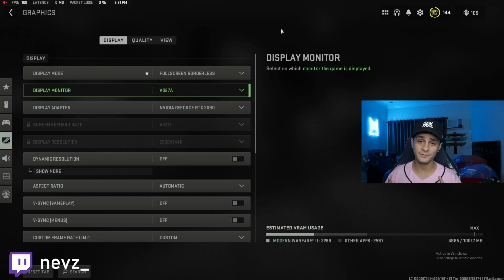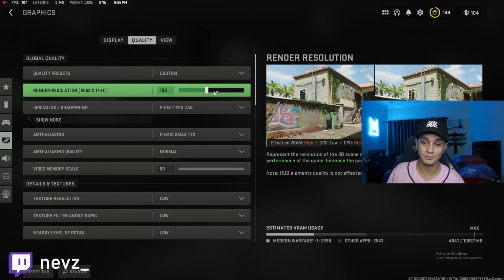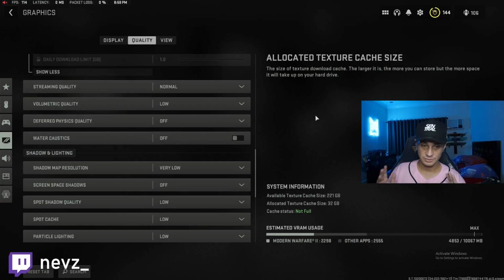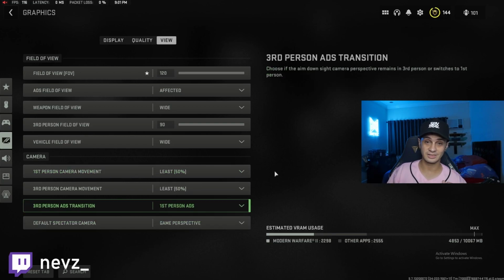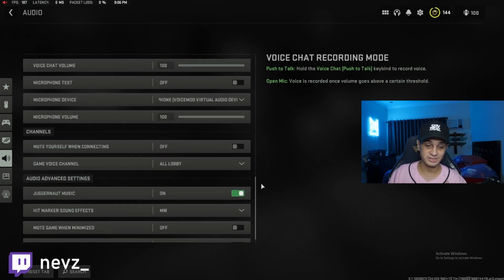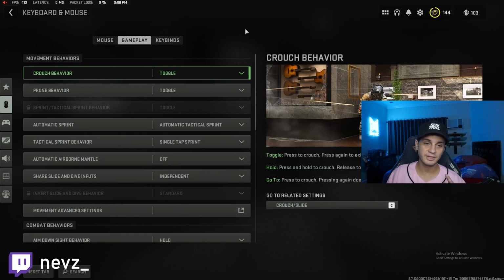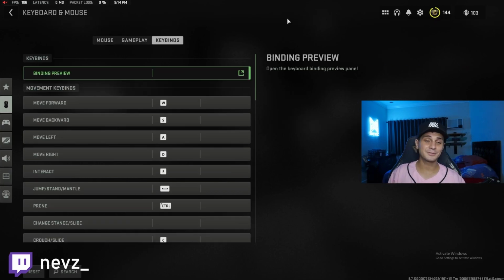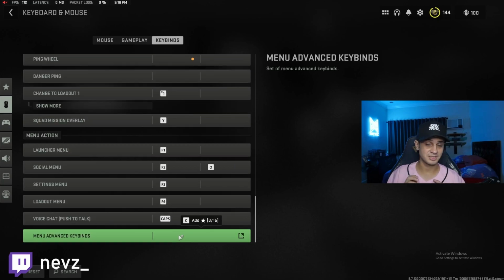NEVZ WARZONE 2.0 SETTINGS AND KEYBINDS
All my settings and keybinds for Warzone 2.0